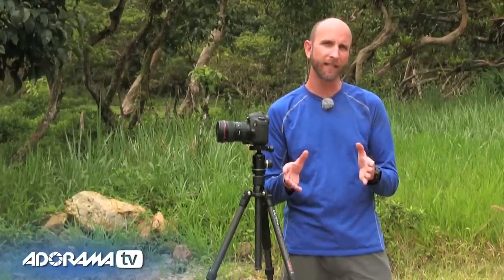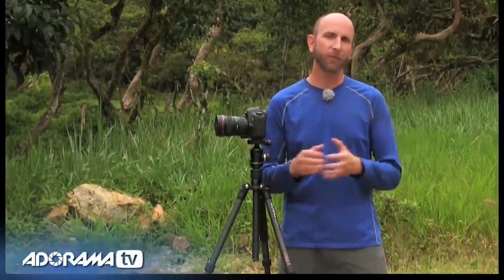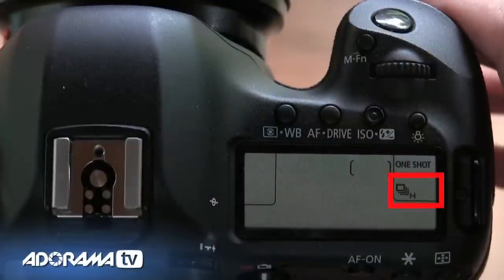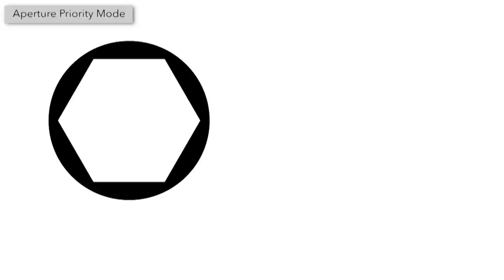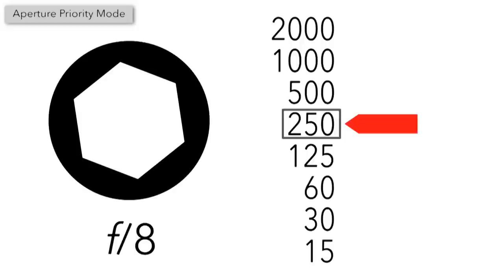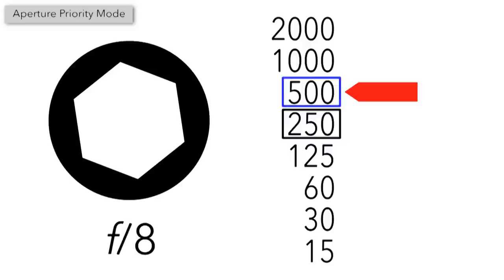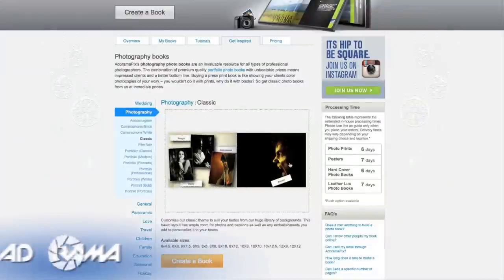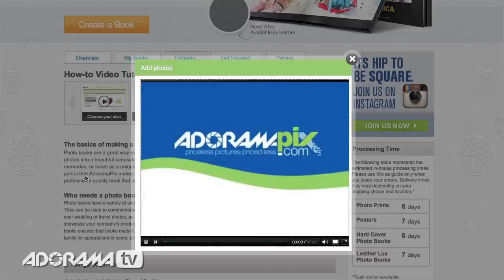Auto Exposure Bracketing : Exploring Photography with Mark Wallace : Adorama Photography TV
In this episode, Mark Wallace shows you how to use your camera's built in auto exposure bracketing feature. Auto exposure bracketing can be used when you're uncertain of your exposure or when you're creating HDR images. Mark also explains the pitfalls of using AEB in shutter priority mode.